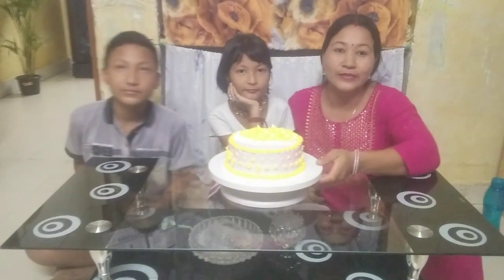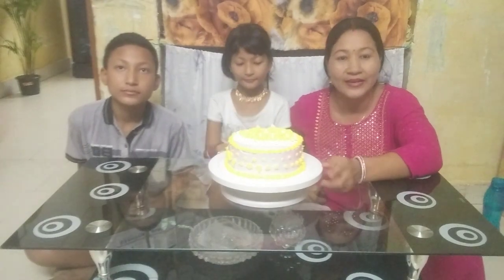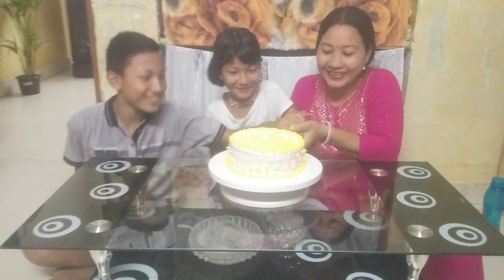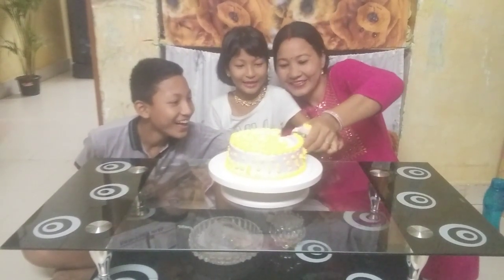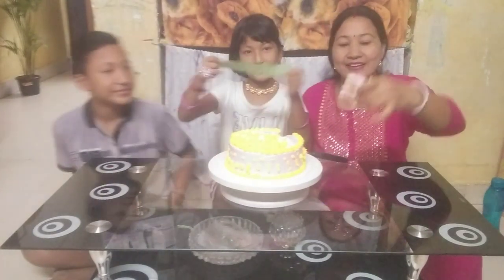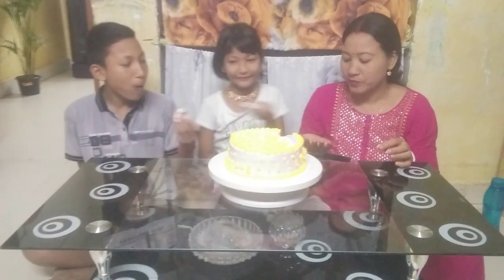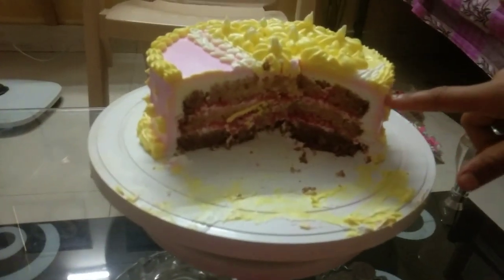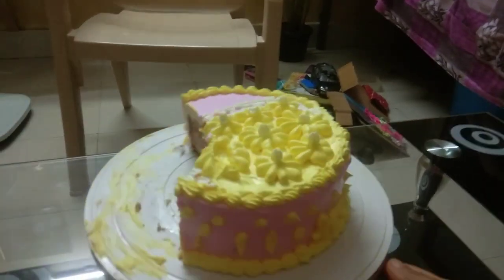one years anniversary|बोसोरसेनि cake हाबाइ